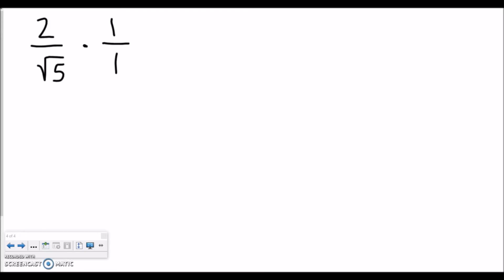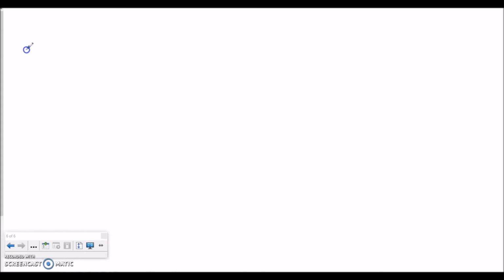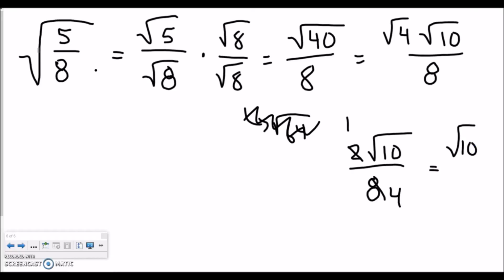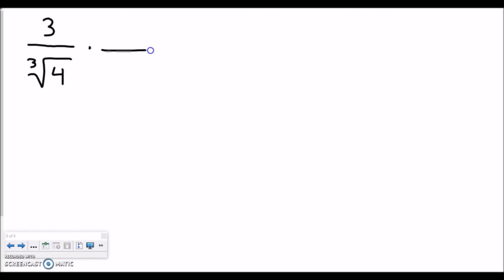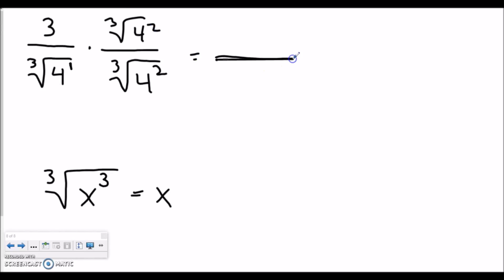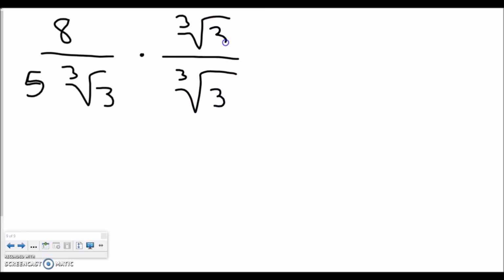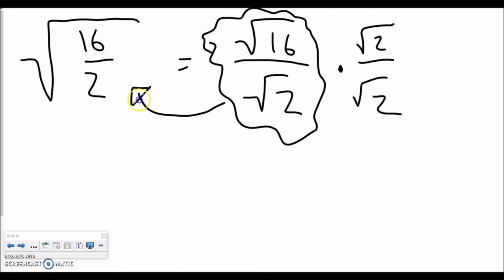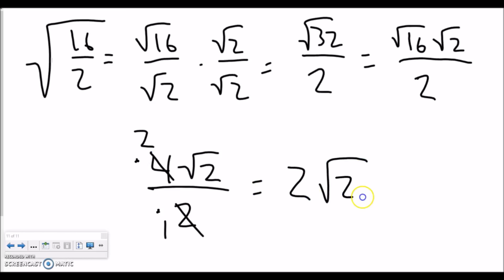6_4_1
radical fractions